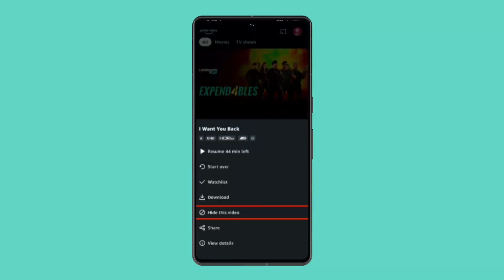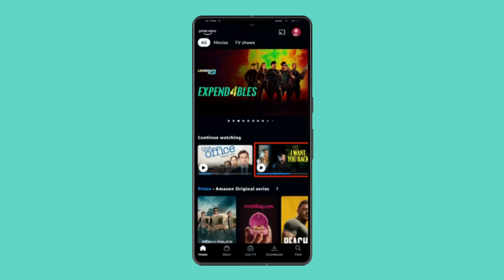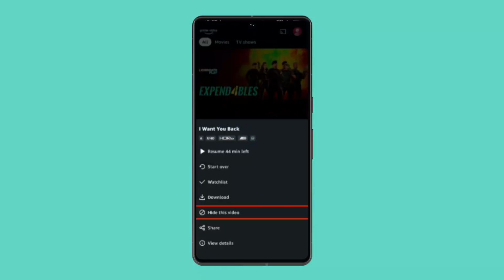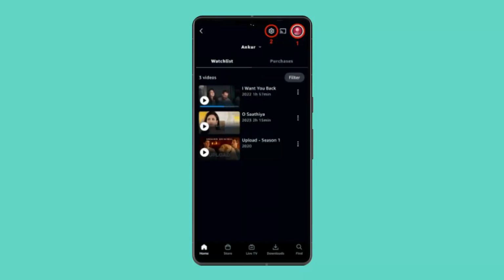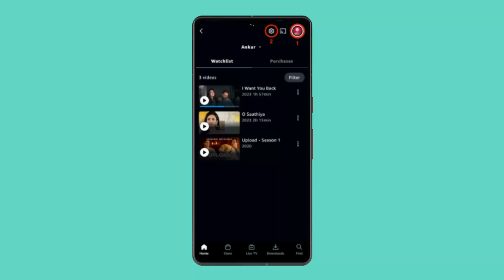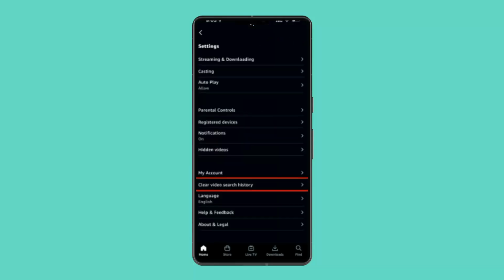How to View Watch History on Prime Video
Amazon Prime Video allows users to track what they’ve recently watched, which makes it easier to resume shows or movies, manage playback history, and even remove items you don’t want others to see. If you want to view or manage your watch history on Prime Video, there are a couple of simple ways to do it directly from your browser or within your profile settings. This video explains step-by-step how you can access your Prime Video watch history, see your recently watched titles, and even hide or delete specific videos for privacy or personal preference.

and log in with your Amazon account. Once logged in, navigate to the settings section, where you’ll find the option to view your watch history. This displays a full list of the movies and shows you have recently watched. From here, you can manage your history by removing specific titles if you prefer not to have them appear.

Another way to quickly check your watch history is through the "Continue Watching" section on the Prime Video homepage. This area automatically displays titles you started but didn’t finish, allowing you to pick up where you left off. If you want to hide something from this section, simply long press or click on the title and choose the option to hide it. This helps keep your watch history private or simply removes clutter from your recommendations.

Additionally, you can clear your search and playback history by going into your account profile settings. By clicking on your profile initials, selecting the gear icon for settings, and then choosing the option to clear video search history, you’ll reset your recent searches and remove playback traces. This is particularly useful if you share your Prime Video account with family members or friends and want to maintain a personalized experience.

Managing your watch history not only helps with privacy but also ensures your recommendations remain relevant to your viewing interests. Amazon makes this process user-friendly and accessible through multiple methods, so you can decide whether to review, hide, or clear your watch activity.

Timestamps:
0:00 Introduction
0:18 Logging into Prime Video
0:28 Accessing watch history from settings
0:40 Using the Continue Watching section
0:47 Hiding videos from history
0:56 Clearing search and playback history
1:09 Conclusion